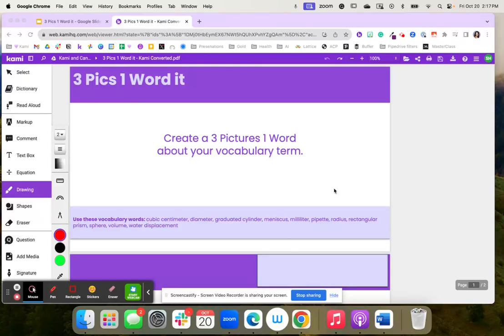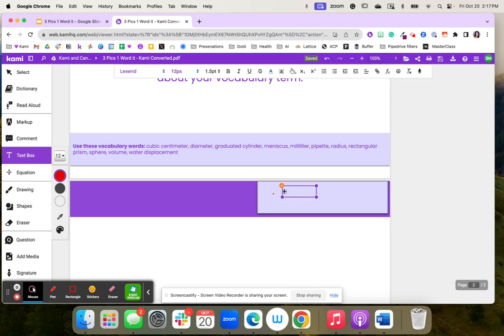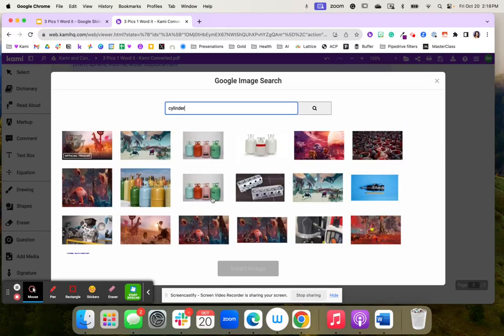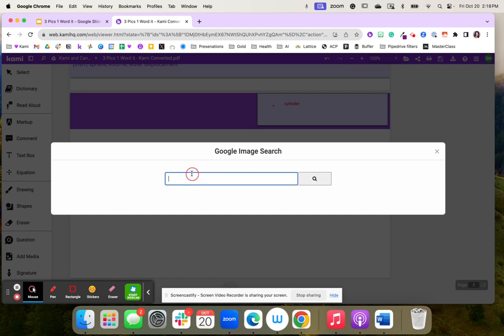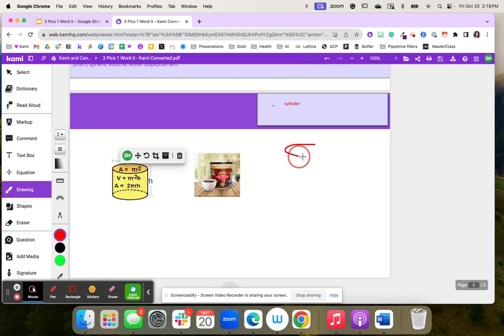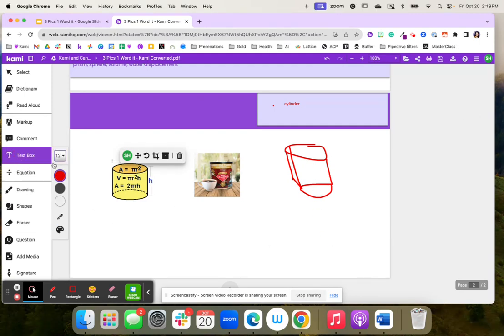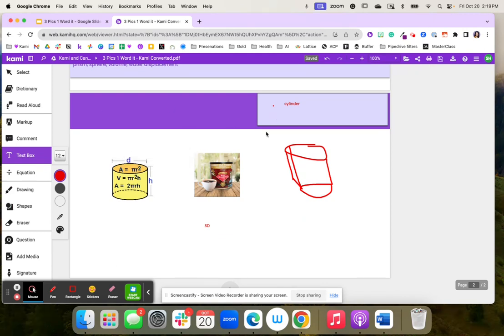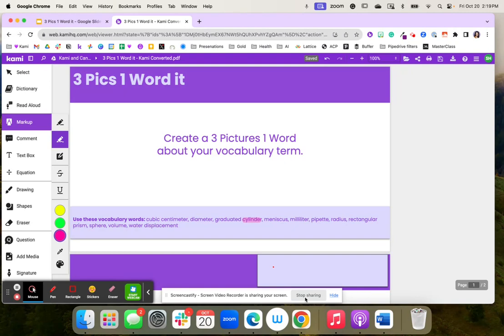3 Pics 1 Word It